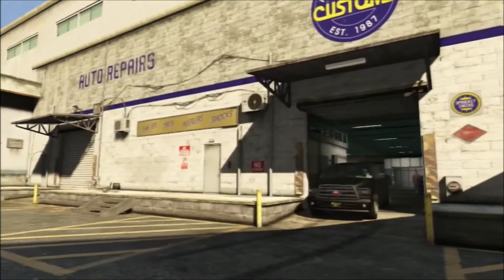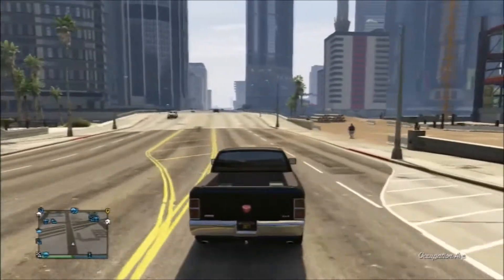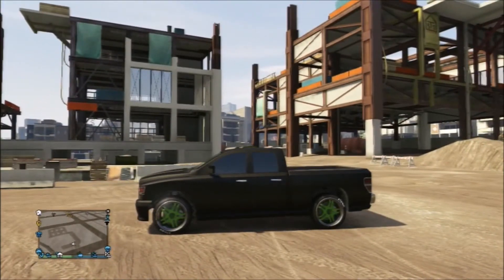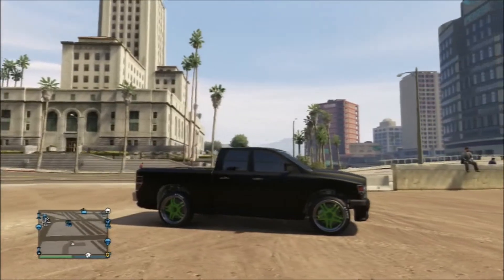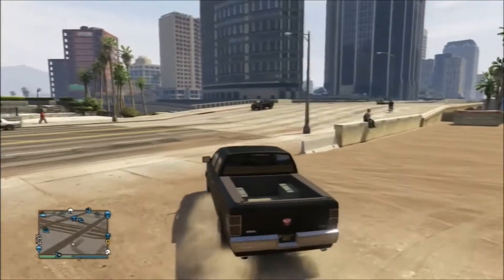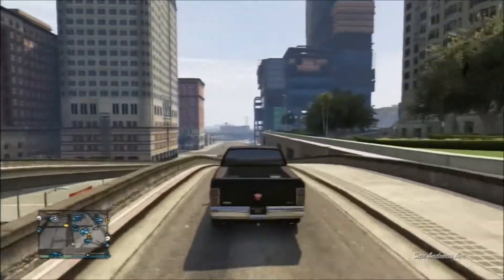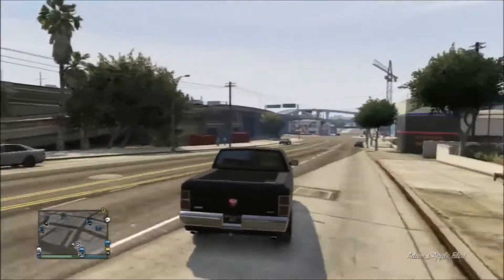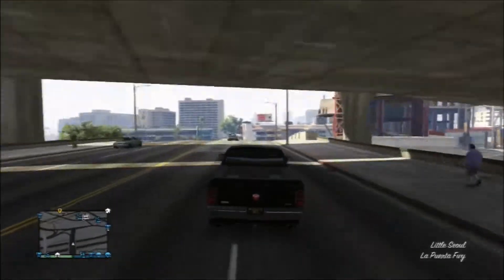GTA ONLINE [GTA V] - Bravado Bison - The Perfect Crew Vehicle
One of the many Pick-Up trucks available in GTA. This one Could be the perfect crew vehicle.